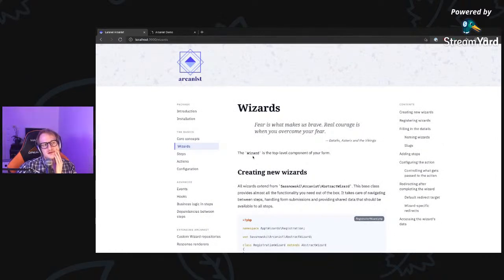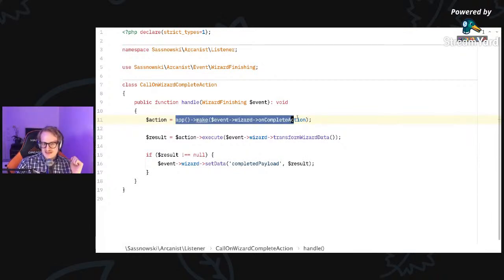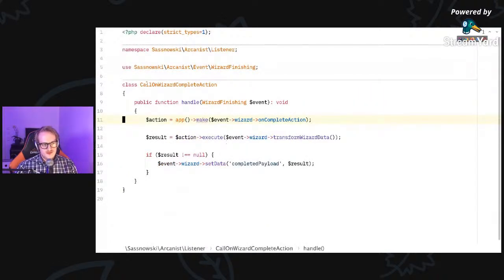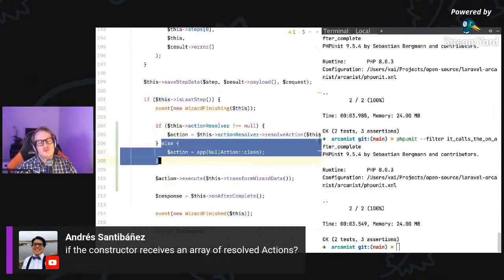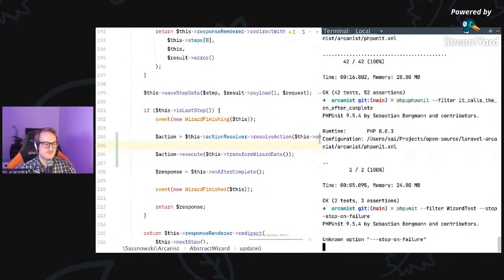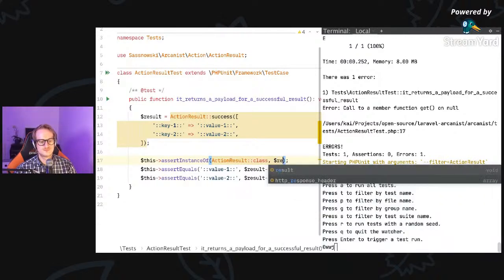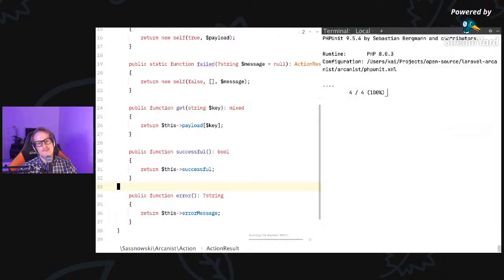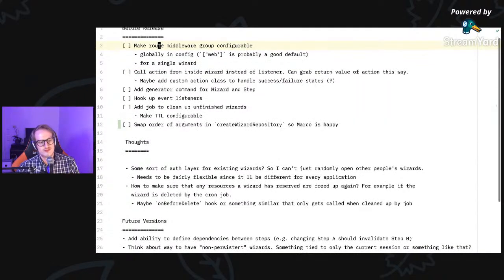Working on Arcanist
Streaming myself putting some of the finishing touches on Arcanist, a package to add multi-step form wizards to Laravel. There’s a good chance my computer will just die, tho